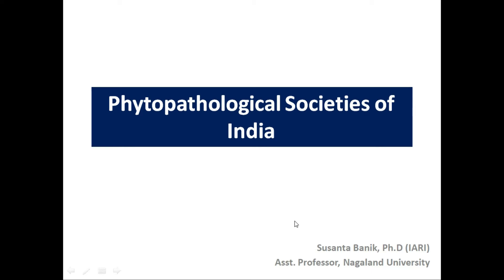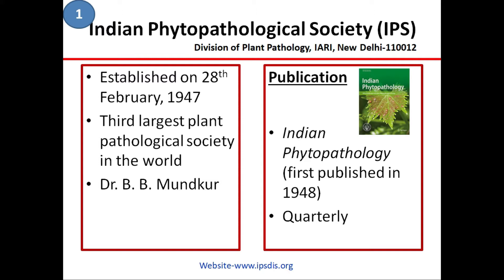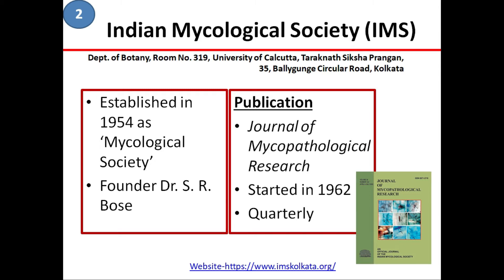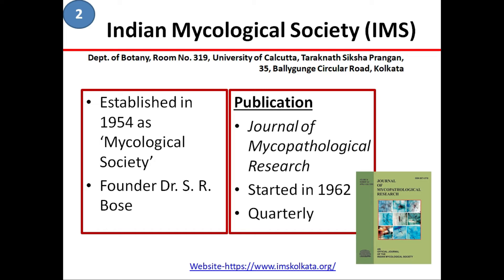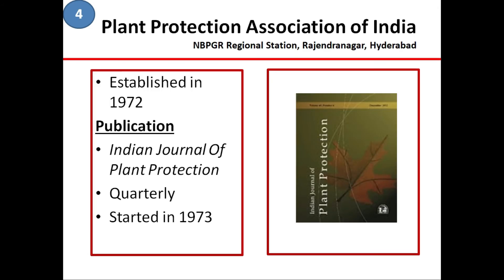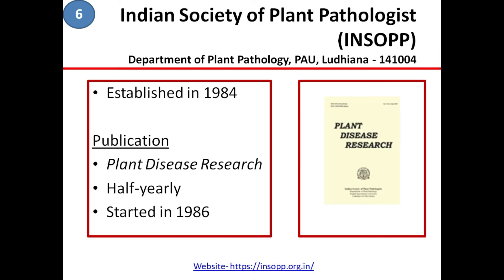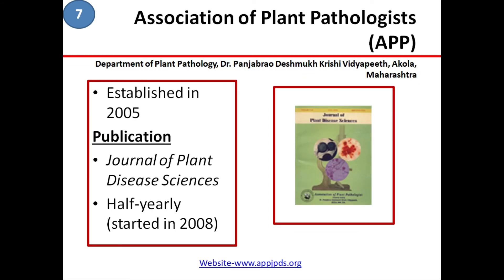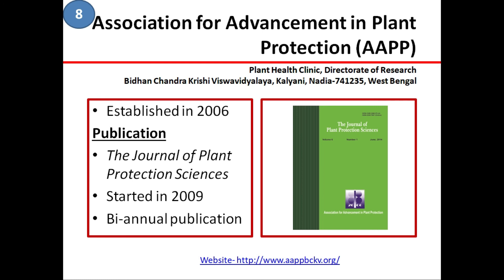Phytopathological Societies of India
Phytopathological Societies of India, Plant Pathological society of India, Indian Phytopathological Society, Indian Phytopathology, Indian Society of Plant Pathologists, Plant Disease Research, Journal of Mycology and Plant Pathology, Indian Society of Mycology and Plant Pathology, Kavaka, Mycological Society of India, Journal of Mycopathological Research, Indian Mycological Society, Plant Protection Association of India, Indian Journal of Plant Protection, Association of Plant Pathologists, B. B. Mundkur, first plant pathological society in India, largest plant pathological society in India, Plant Pathology in India, Societies in India, Dr. S. R. Bose, IARI, Divison of Plant Pathology, IARI, MPUAT, Akola, University of Calcutta, University of Madras, Hyderabad, Dr. C. V. Subrmanian, BCKV